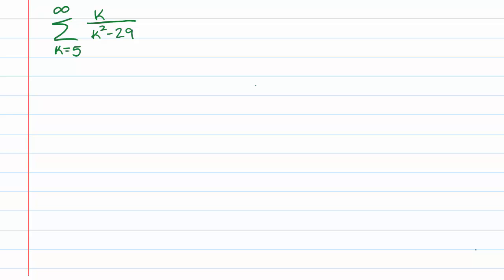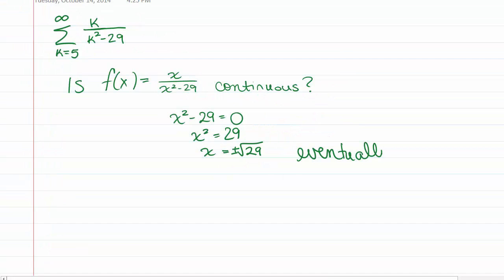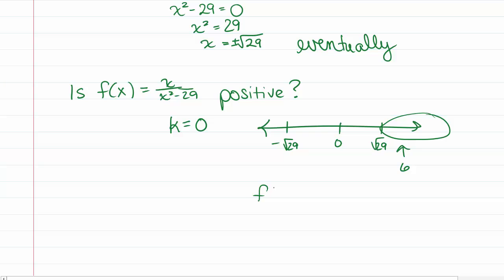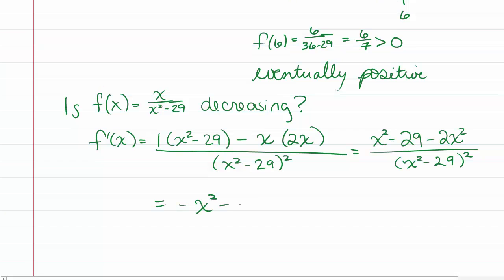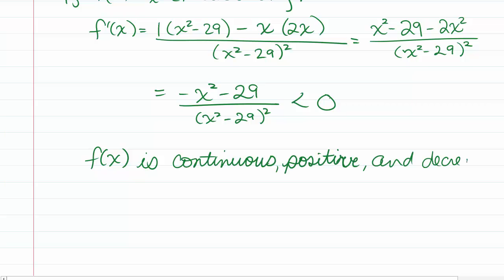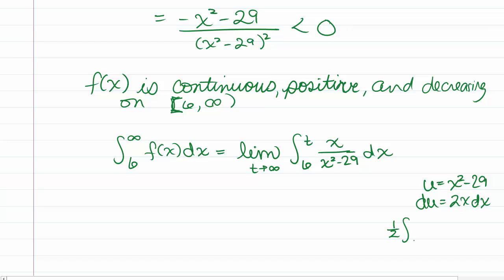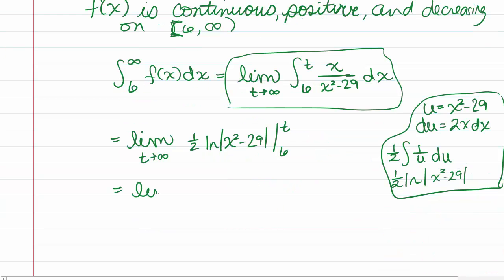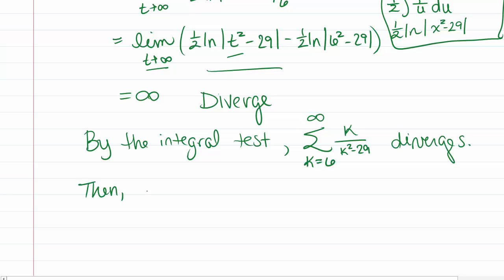Example of Using the Integral Test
This video shows an example of applying the integral test to show convergence of an infinite sereis.